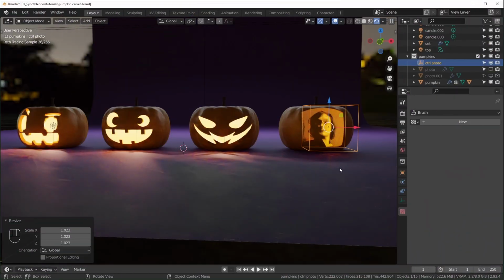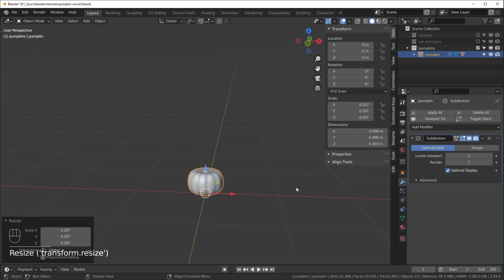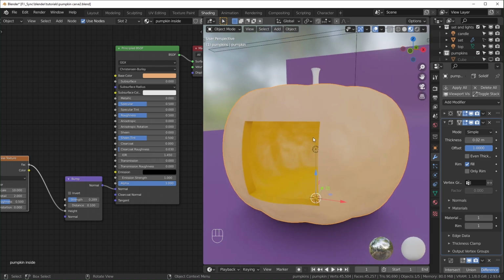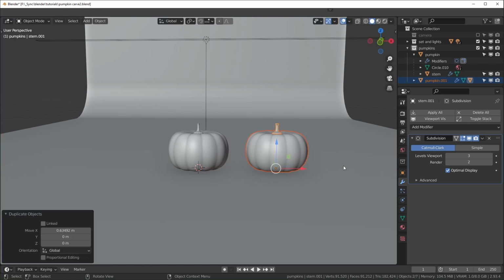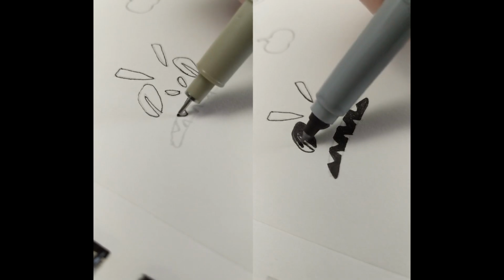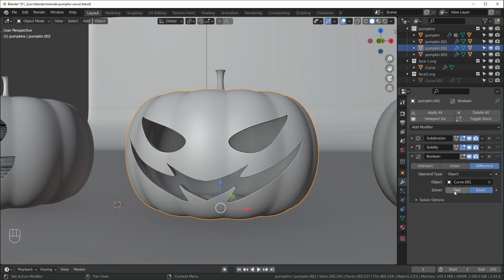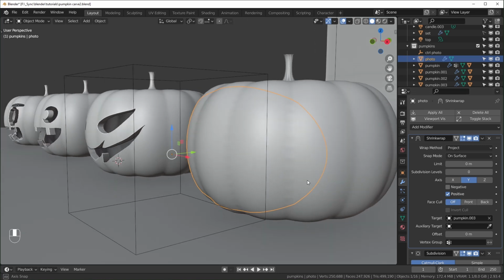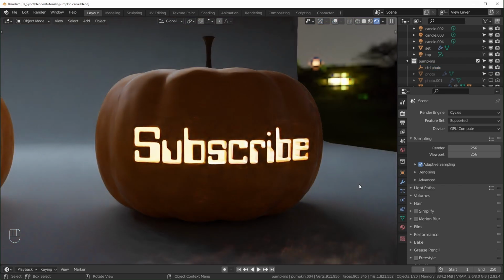Use Any Photo To Carve A Pumpkin || Blender 2.93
Summary 0:00
Pumpkin Modeling 0:39
Materials 5:23
Subsurface Scattering 9:25
1st Carving Method 13:20
Making an SVG 16:42
2nd Carving Method 17:32
One More Time 20:14
3rd Carving Method 21:32
Image Editing 23:54
Trying Other Images 28:46

GPU: EVGA GeForce RTX 2070 SUPER
CPU: AMD Ryzen 9 3900X
Motherboard: Asus PRIME X570-PRO
Memory: Team T-FORCE VULCAN Z 64 GB (2 x 32 GB) DDR4-3200
Monitor: LG 25UM58-P 25.0" 2560x1080 60 Hz
Drawing Tablet: XP-PEN Artist 15.6Pro
Mouse: Logitec MX Master 3s
Keyboard: Redragon K580 VATA
Speakers: Mackie CR3-X
Headphones: Beyerdynamic DT 700 Pro X
Microphone: Beyerdynamic M70 Pro X
Audio Interface: Universal Audio Volt 2